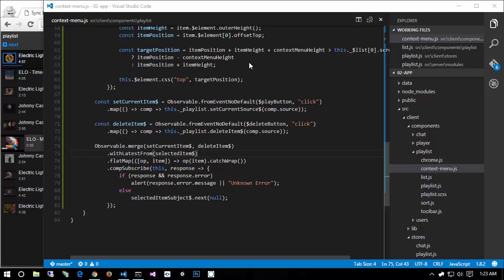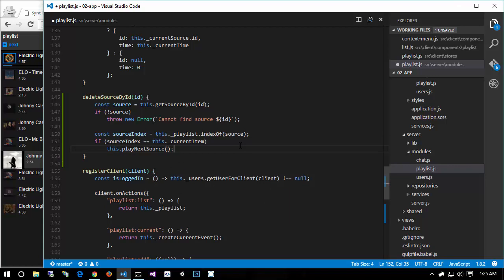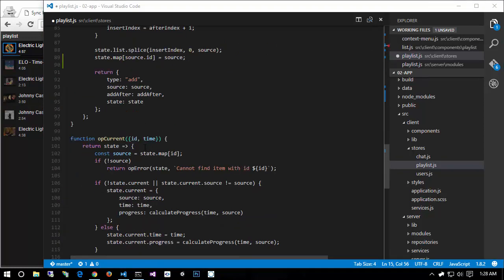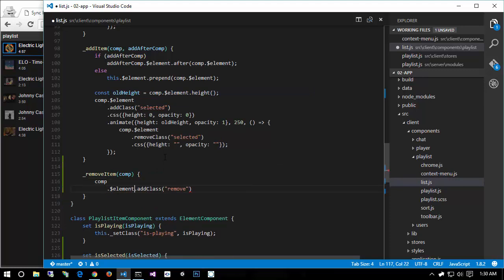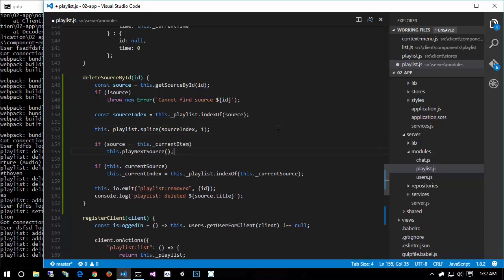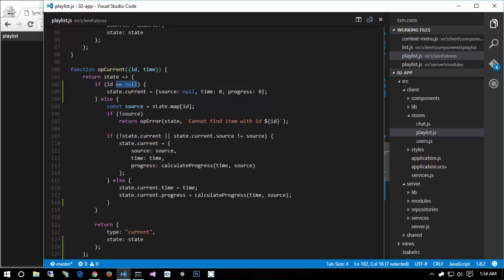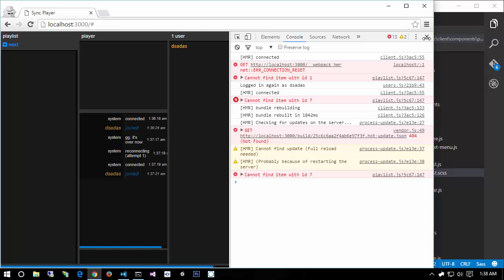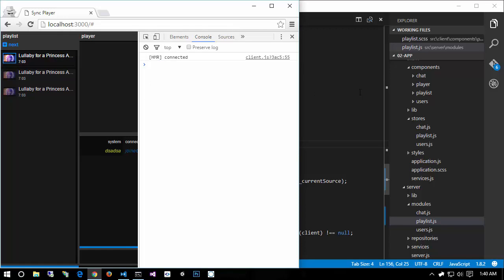🔴 Context Menu (3) • Deleting Item • Playlist Feature • JavaScript Programming Tutorial • (Pt. 52)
00:00 - Implementing the Playlist Method for Deleting Sources
02:04 - Deleting Items from a Playlist
03:58 - Handling the Event for When a Playlist Item is Removed
06:34 - Debugging a Server Bug
09:12 - Debugging a Bug in the Code
11:48 - Fixing the Server Store Emotional Issues
14:14 - Debugging the Playlist

Learn JavaScript Programming - Playlist Feature - Context Menu: Part 3 - Deleting Item.

Next up we implement the ability to remove items from our playlist.